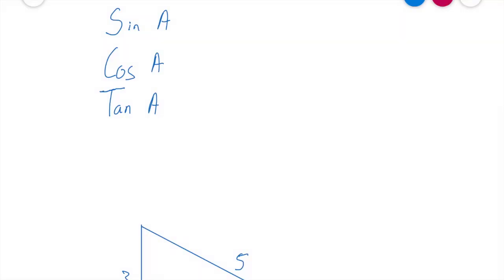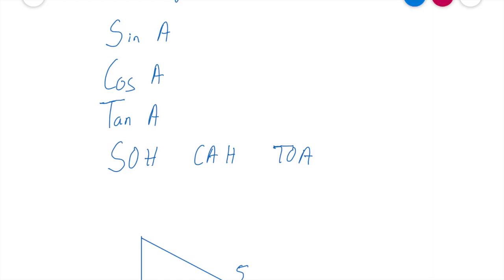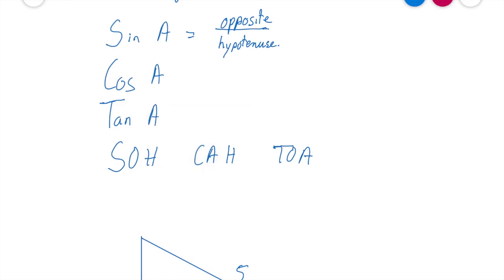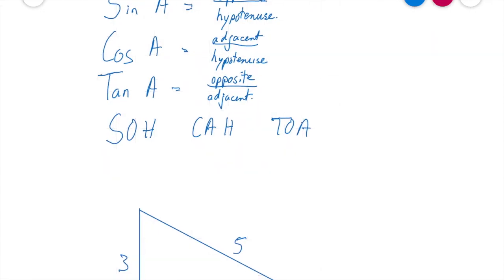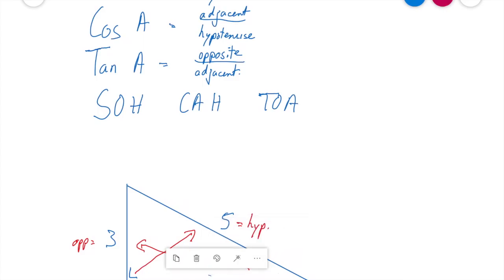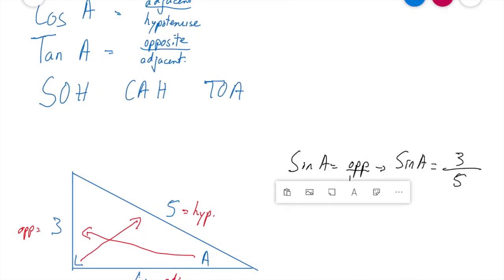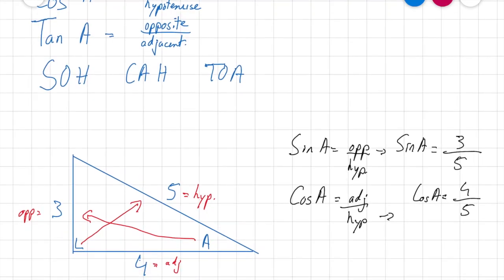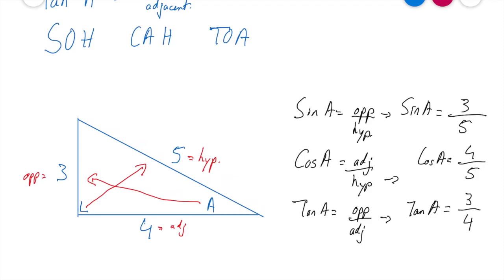Finding Sin Cos and Tan of a Triangle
This video will show you how to find Sin A, how to find Cos A and how to find Tan A on a right angled triangle using the memory aid SOH CAH TOA.

This video is designed for students in Junior Cycle Ordinary Level and Higher Level Maths and Leaving Cert Ordinary Level Maths.